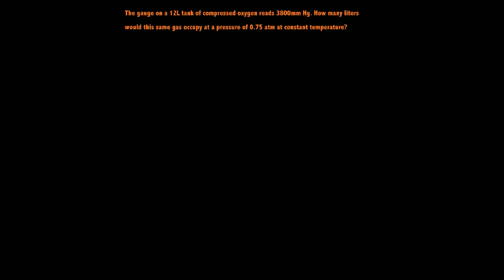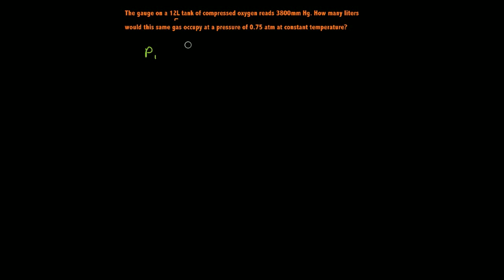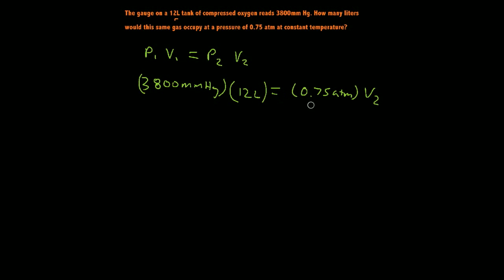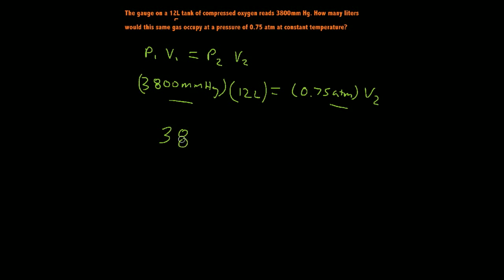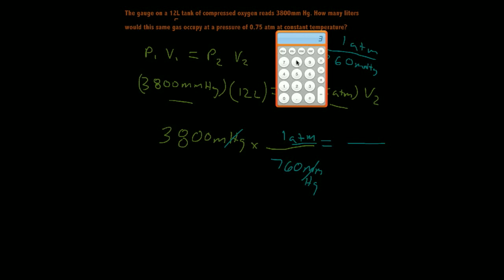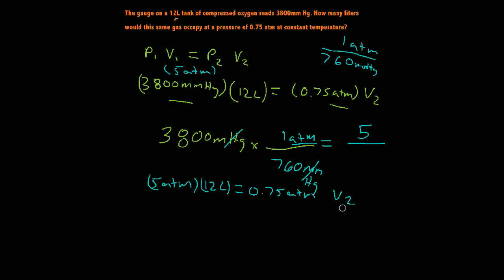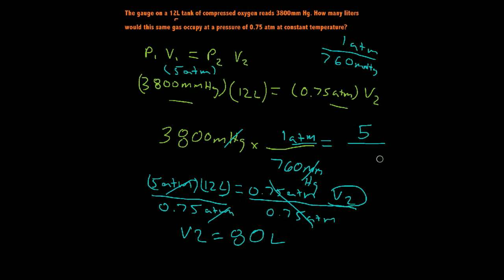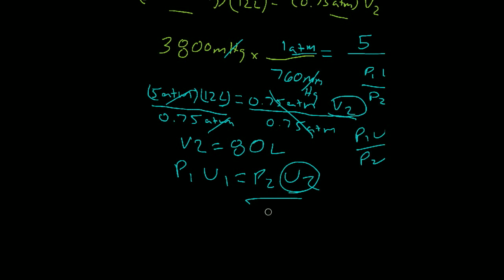P1V1=P2V2 Part 1